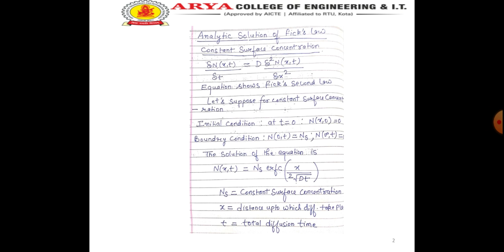DIFFUSION AND OXIDATION PART 3 BY ROHITASH SINGH CHOUHAN